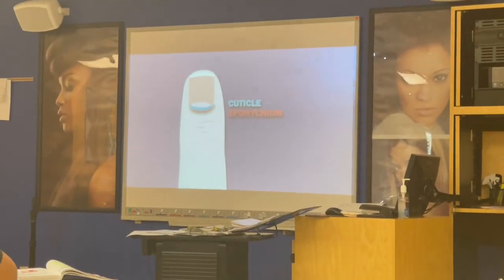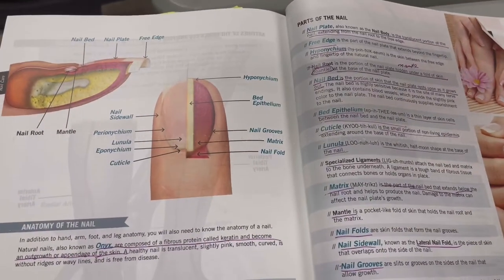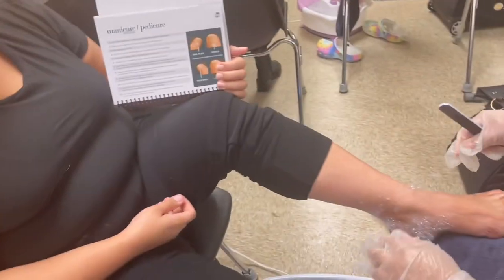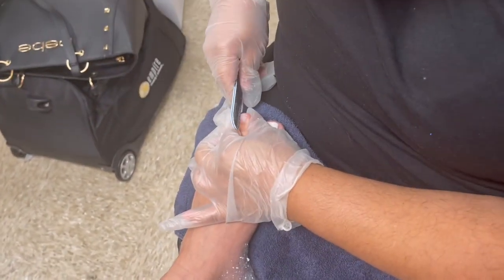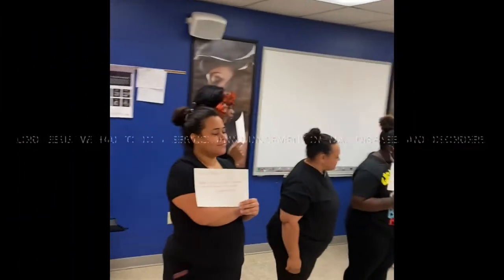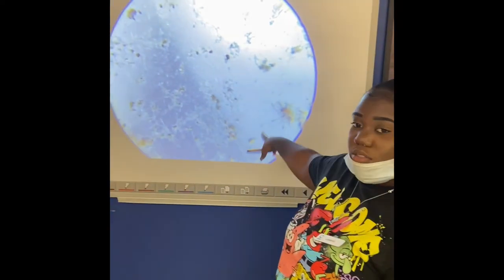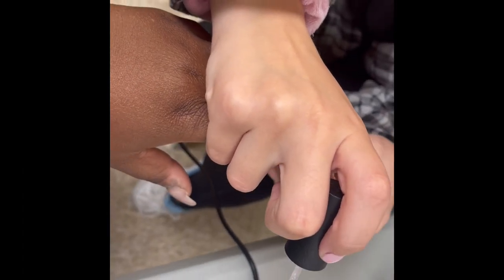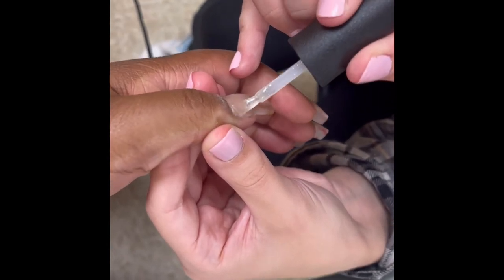What Goes On In The Class Room | Empire Beauty School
In this video I am showing you what we do in the classroom, we do Theory which is in the beginning of class it’s basically taking notes and reviewing notes because we do have test and finals also we do a lot everyday, it’s never boring!

Thank you for tuning in and watching !

Song by: Ok.Oso
Song name: Jumpin’

Follow me on:
📱TikTik@ Audrece

Info about me:
22✨
Aquarius ♒️
From north philly
Love entertaining and having fun
Blunt and honest